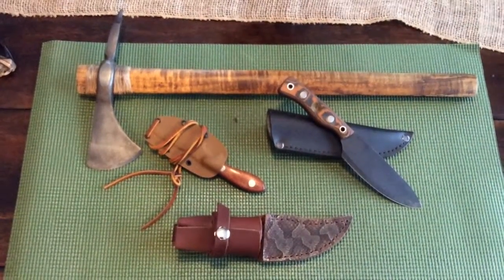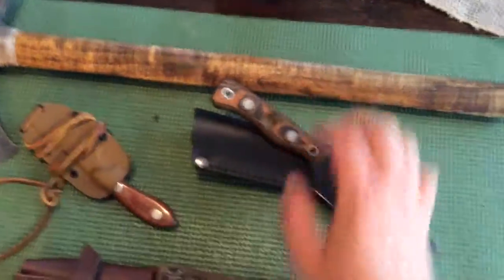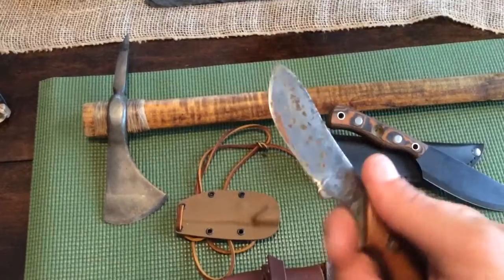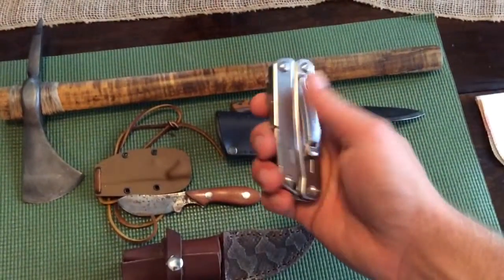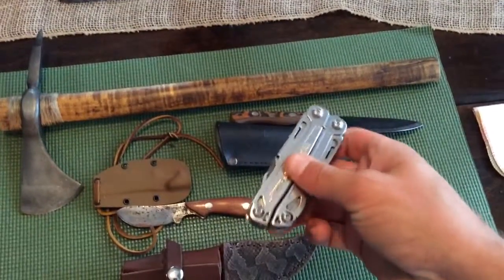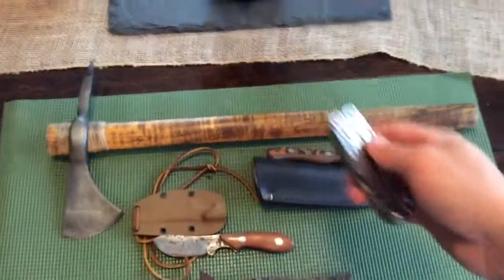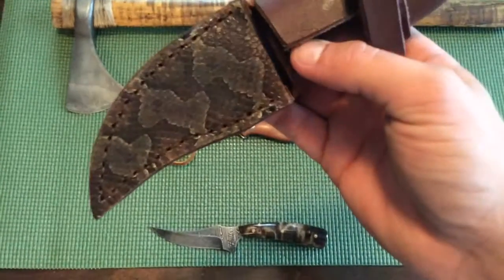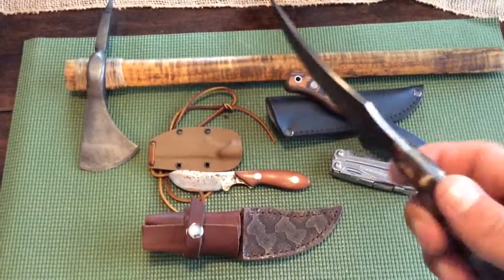Knife Collection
Just a few of my blades.